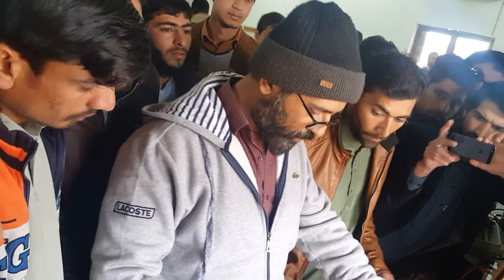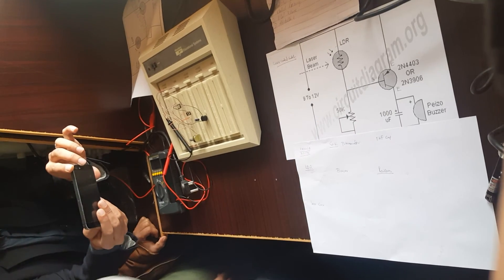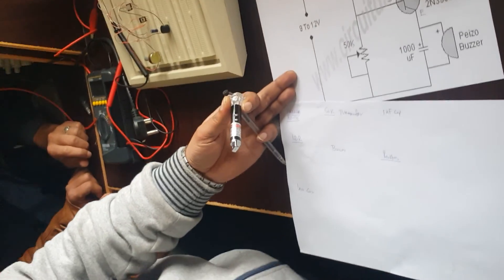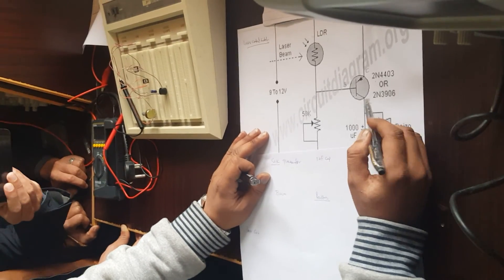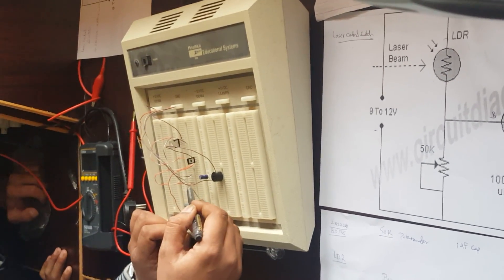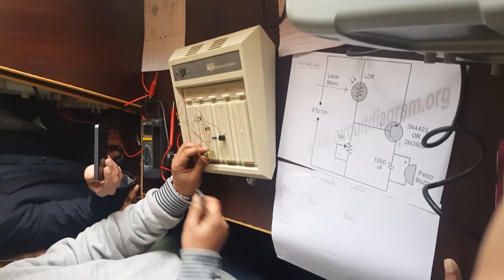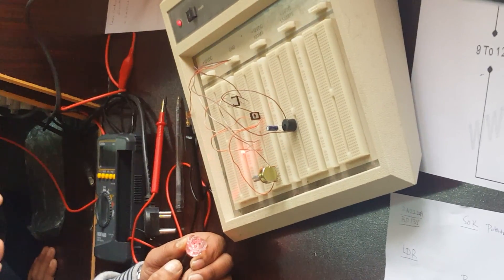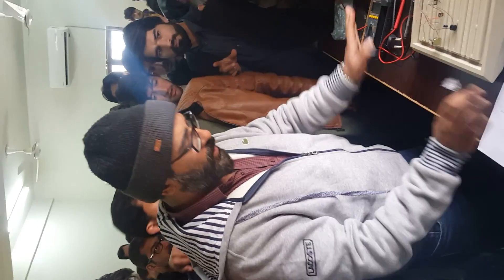Laser Switch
A good video to understand the use of lasers and how to control electronic circuits from a distance with the help of laser beam.